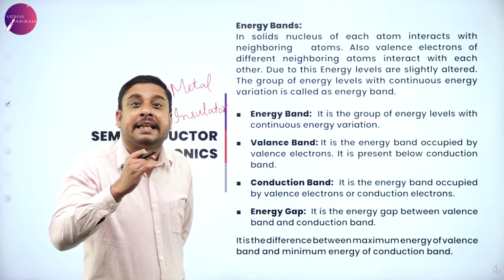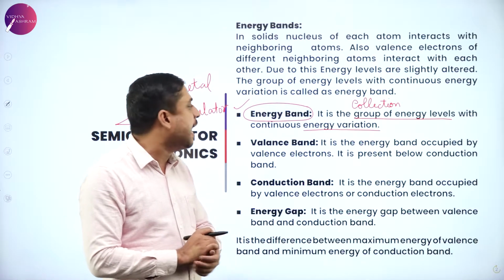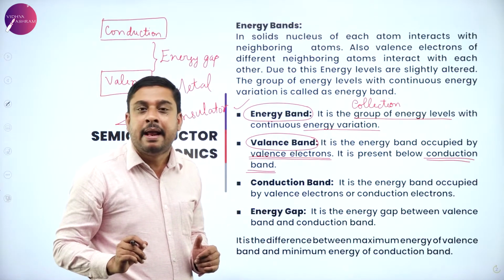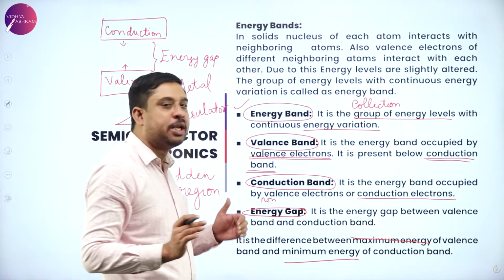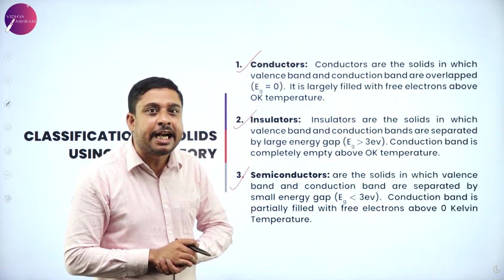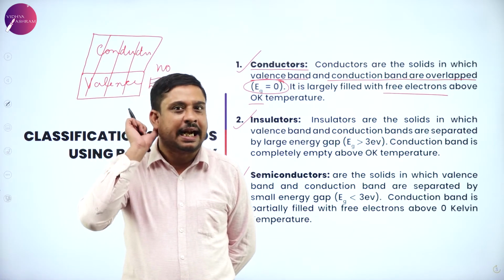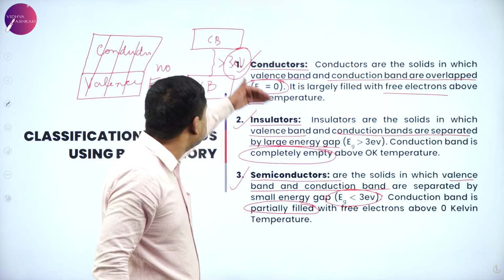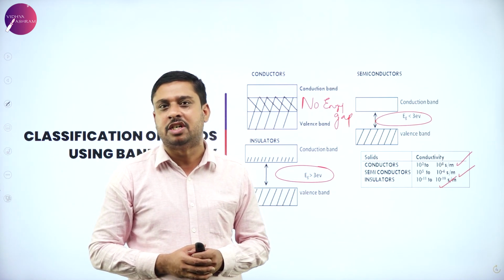DAY 117 | PHYSICS | II PUC | SEMICONDUCTOR ELECTRONICS | L1